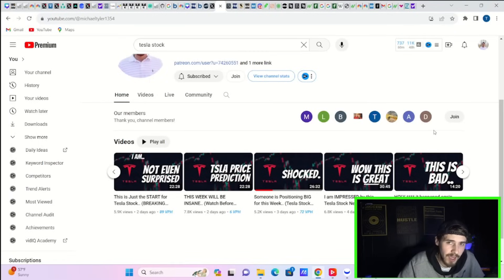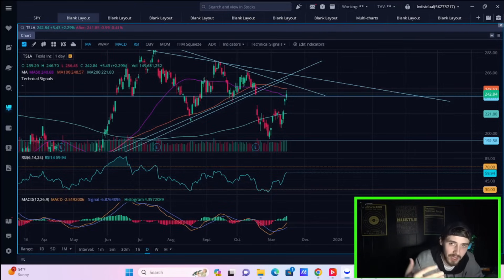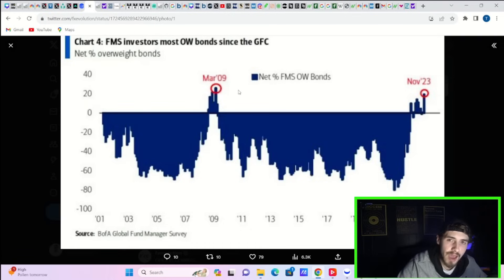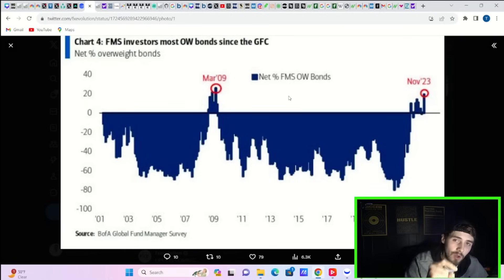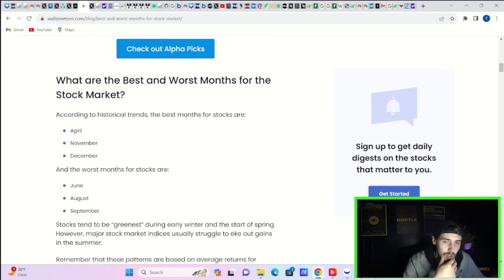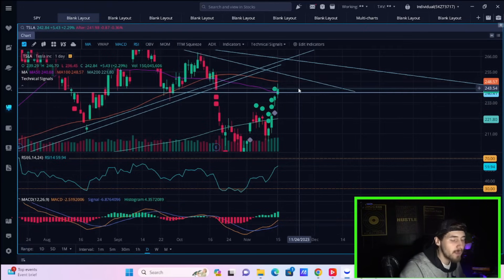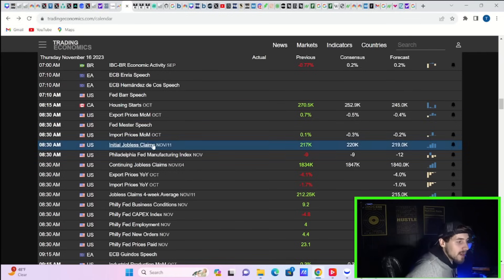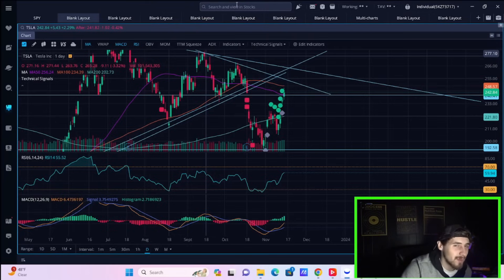What's Next for Tesla Stock? (you need to know this)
We are going to be going over what i think is coming next for Tesla Stock. do we rally further from here? trade sideways? or Fall.